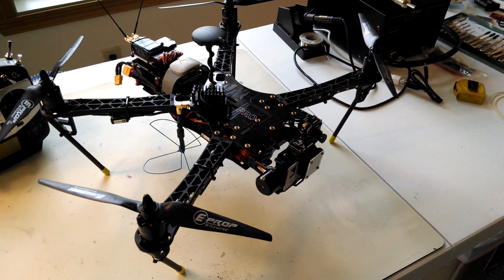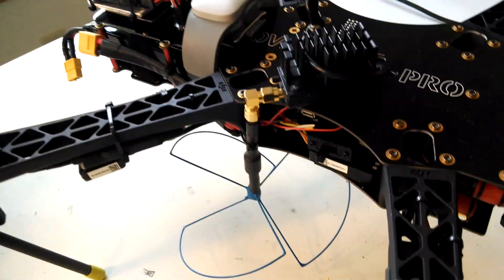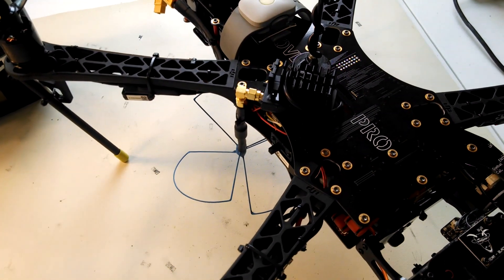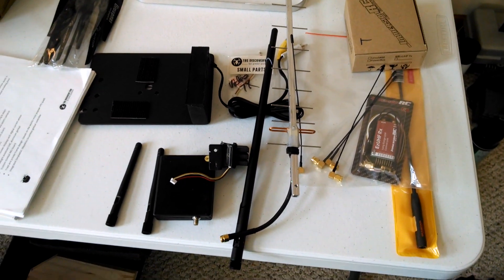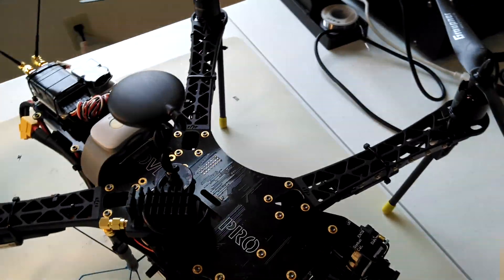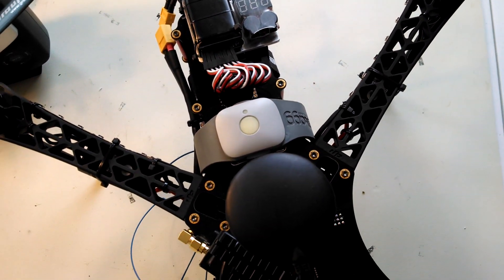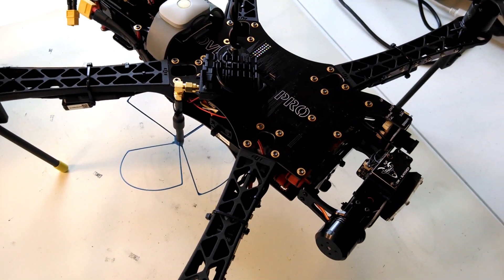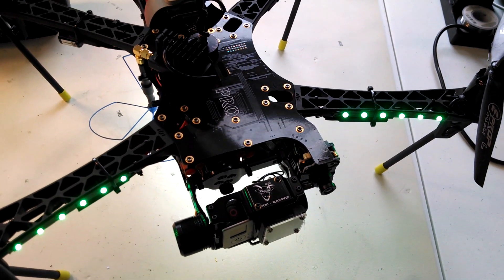TBS Discovery Pro Update and Mods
DANGER : 7 minutes of your life you won't get back. :-)
TBS Discovery Pro changes since completion. Addition of 1.3 Ghz FPV Video, landing gear, tagg pet tracker crash locator, and navigation lights.